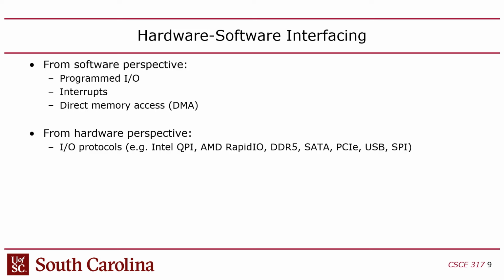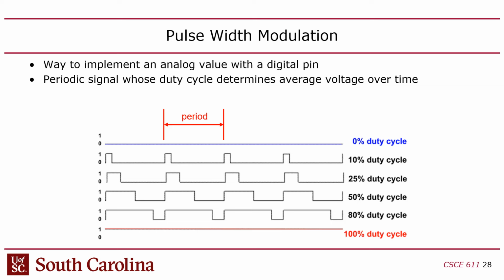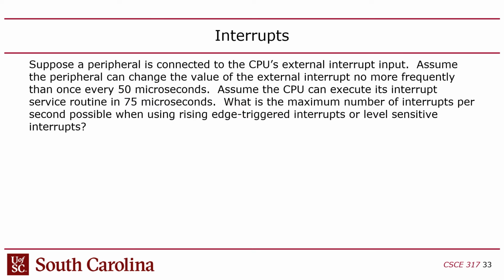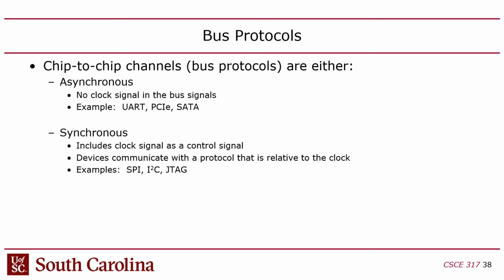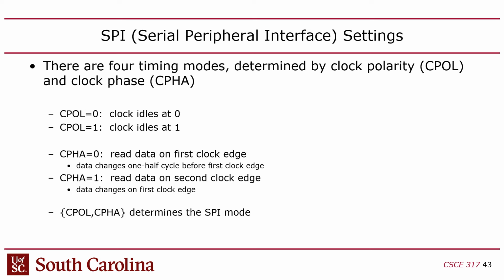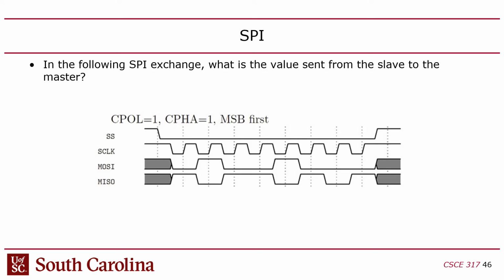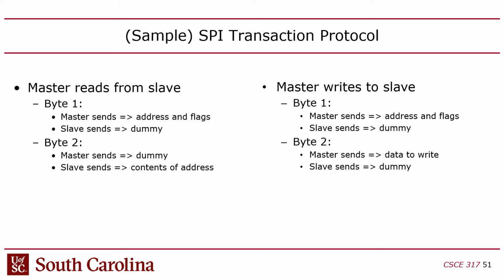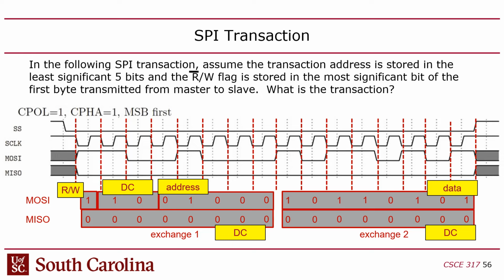CSCE 491 Fall 2023 Lecture 2: The SPI Protocol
Topics:
(1) Pulse Width Modulation
(2) Interrupts
(3) SPI channels
(4) SPI exchanges and transactions